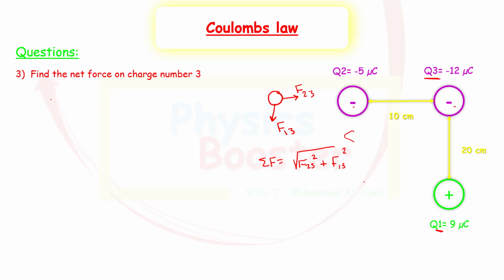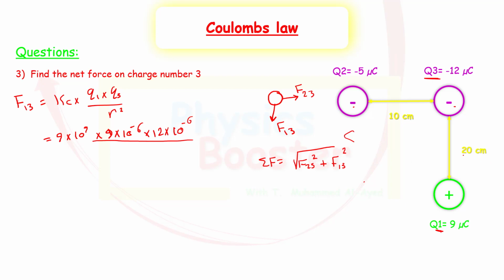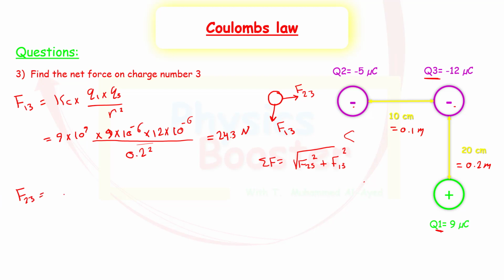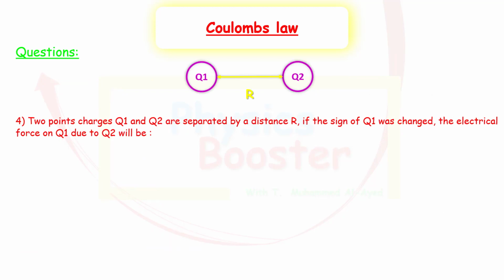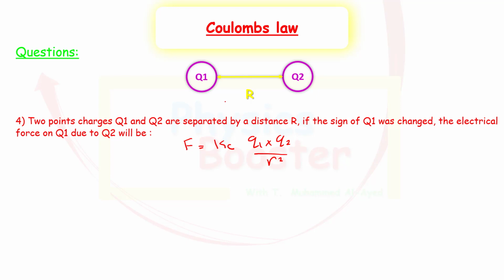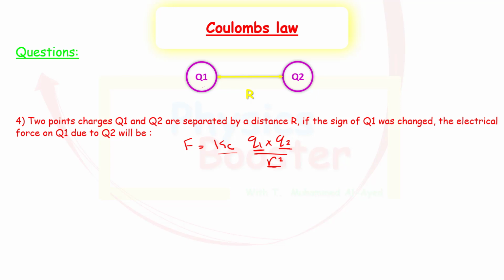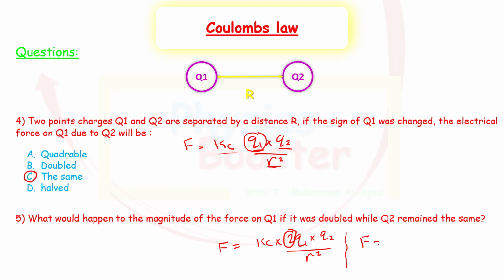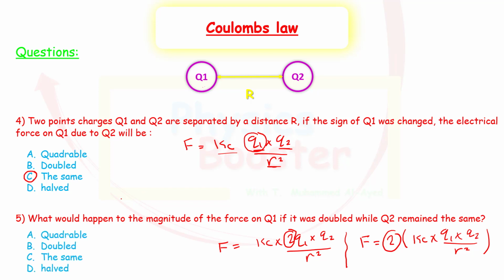ACT Physics| 9.4 COULOMBS LAW